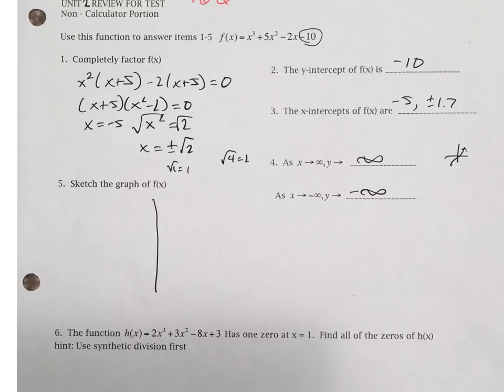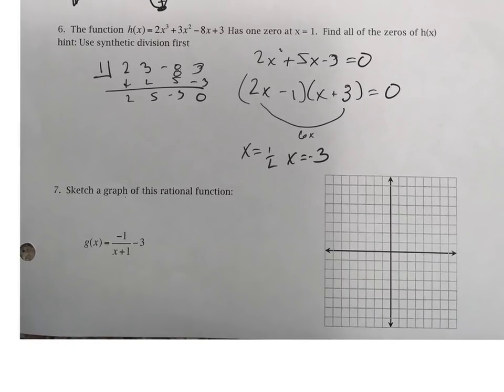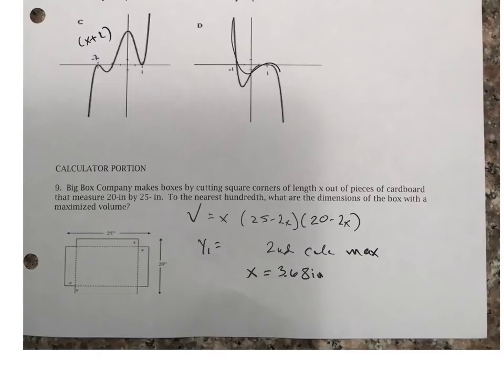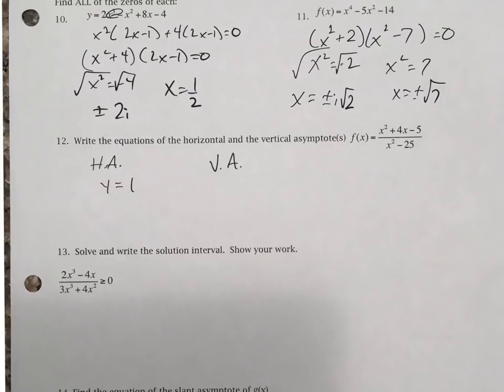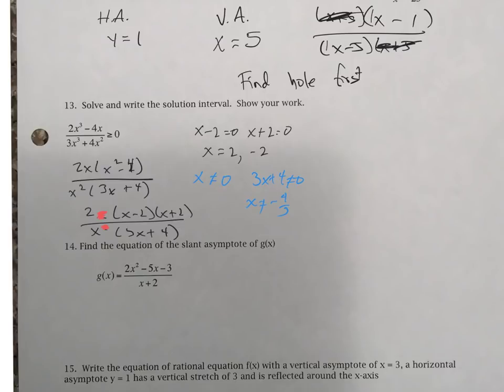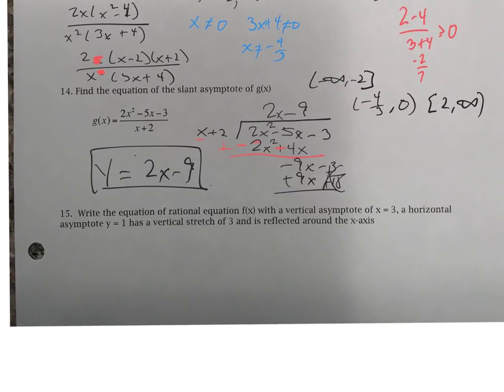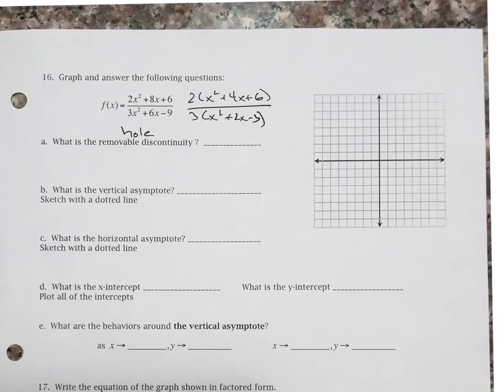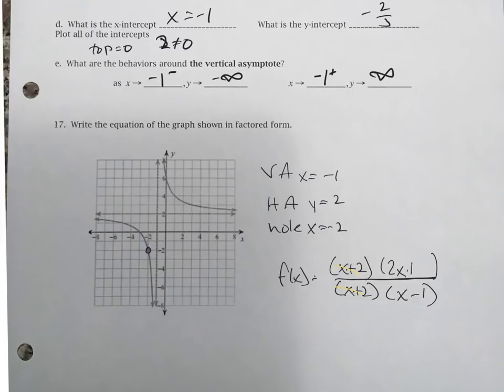HPC unit 2